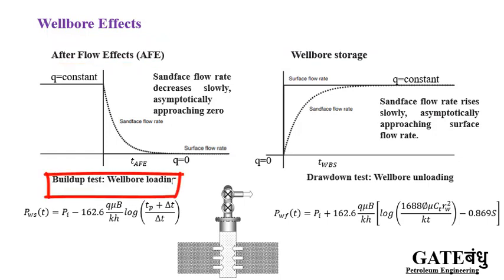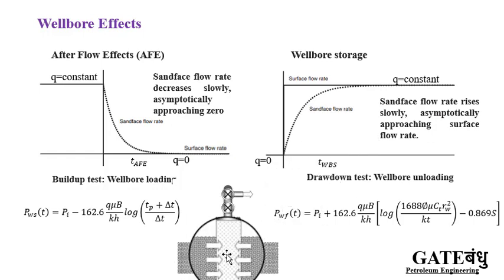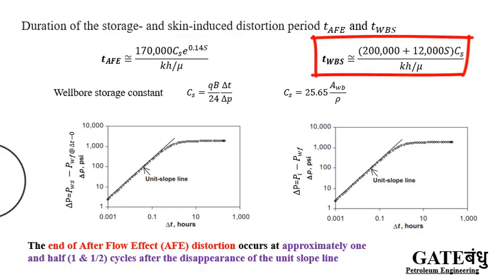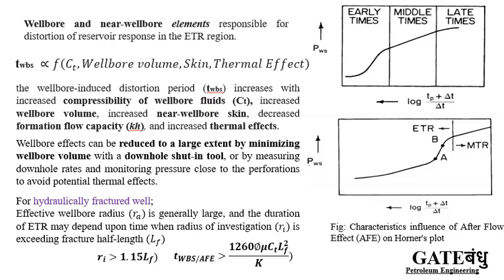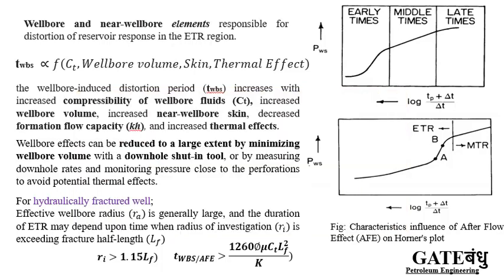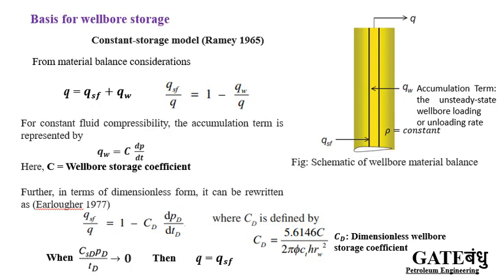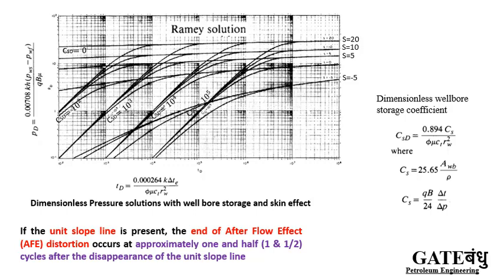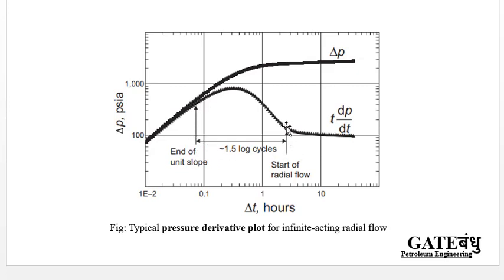Wellbore Effects (Well bore storage and After flow effect) | Well Testing | Dr. Sumit kumar